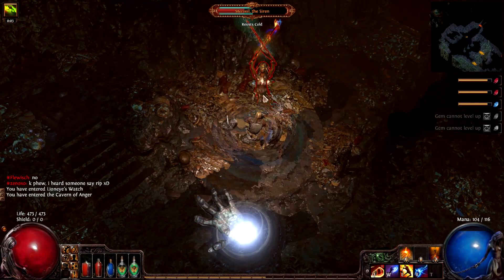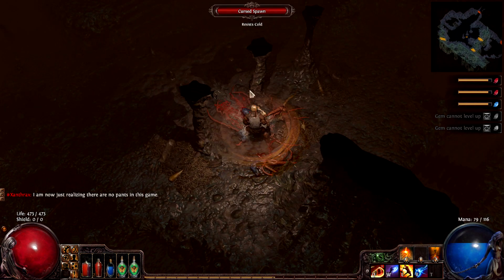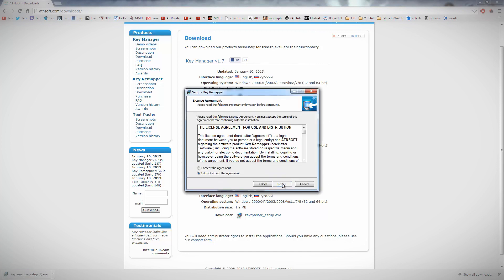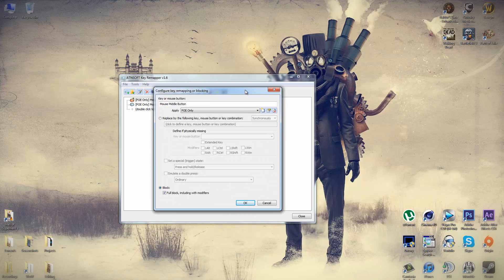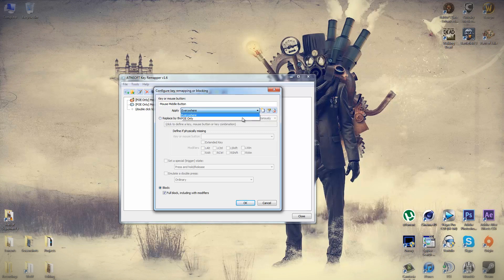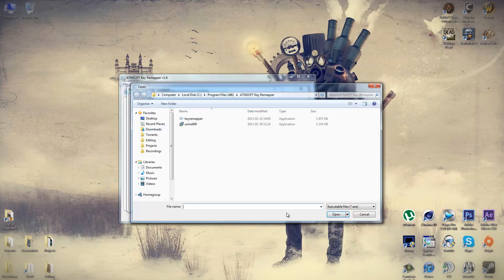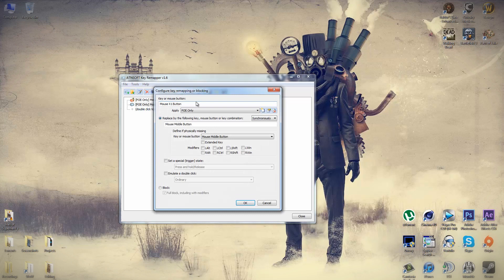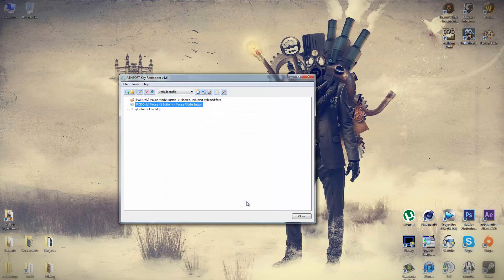Tutorial: Remap mouse buttons in Path of Exile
Can we spank 10 likes out of the monkey for my first tutorial?